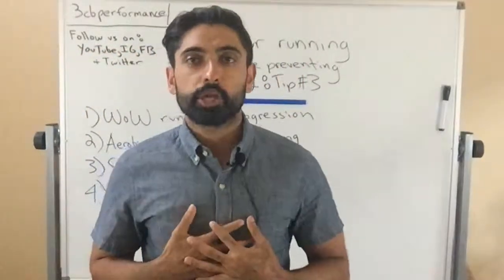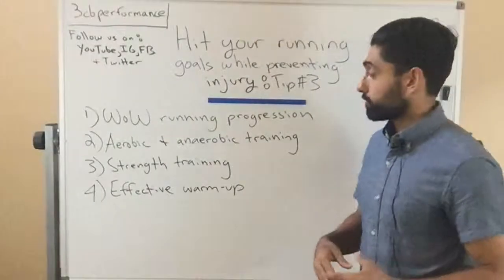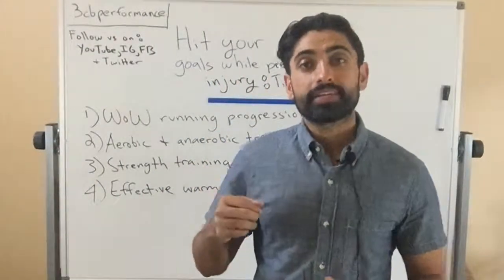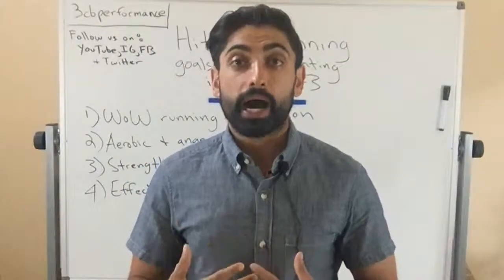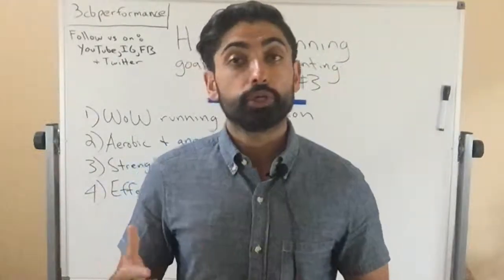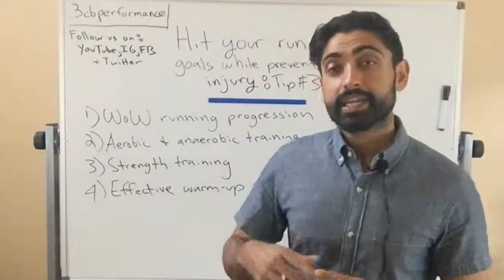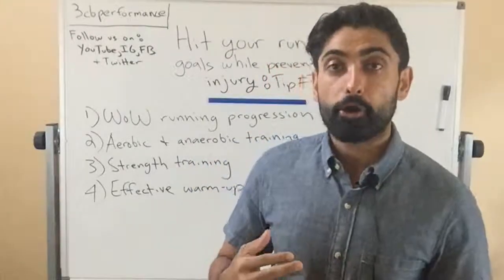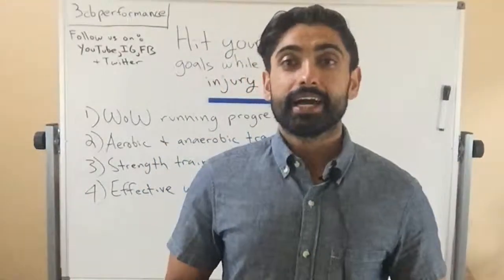How to hit improve your running while preventing injury: Tip 3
To improve your running performance & hit your running goals while preventing injury, it's vital to have an appropriate training plan.  My 3rd tip reviews four specific training principles:  week over week running progression, aerobic and anaerobic training, running specific strength training, and an effective running warm-up